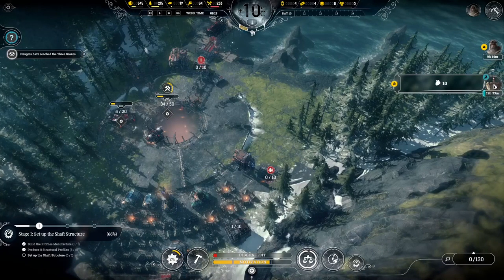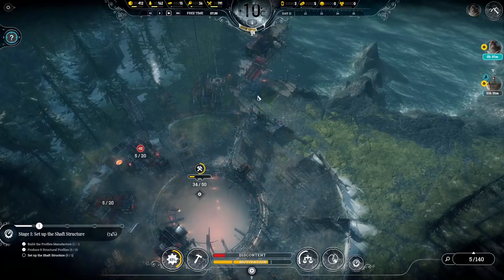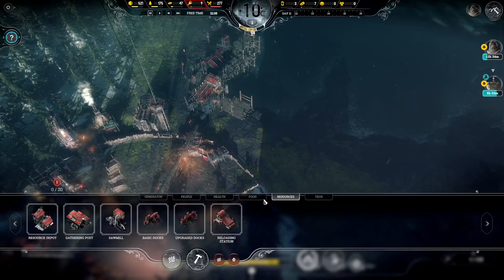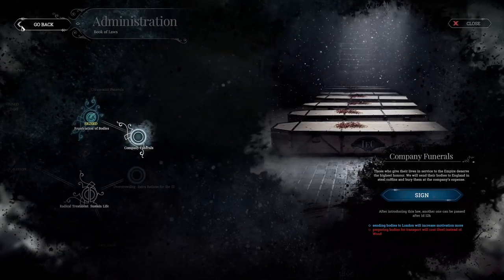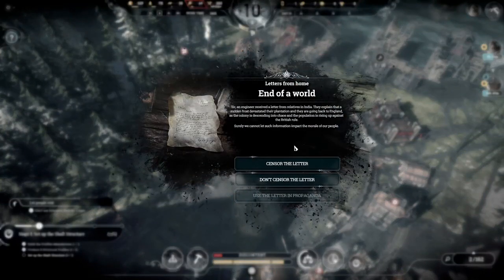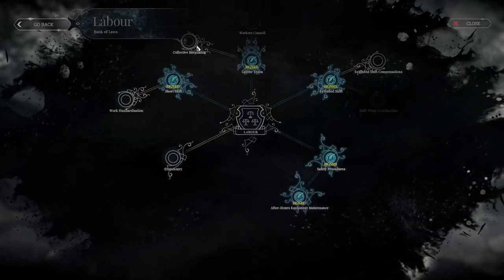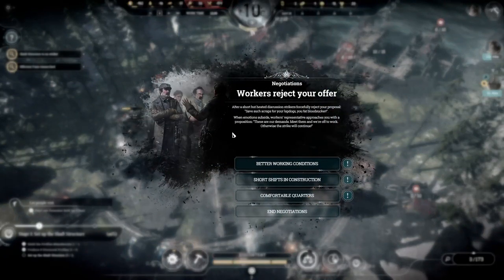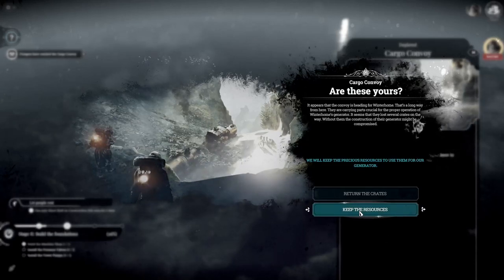Power to the workers! | First time playing Frostpunk | Ep 21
Continue to build the generator, which is more dangerous than it seemed. Also decided to enpower the workers. I'm sure it will be fine.